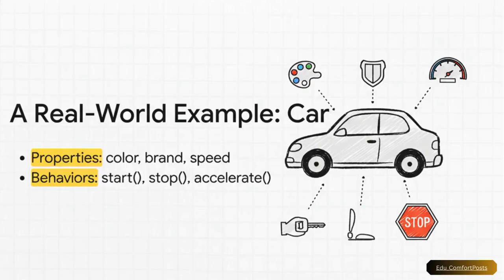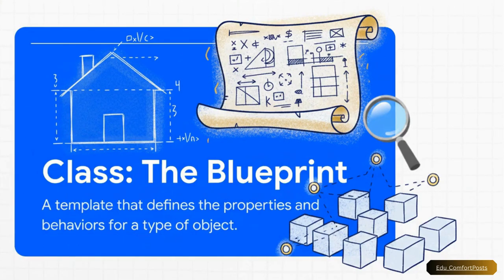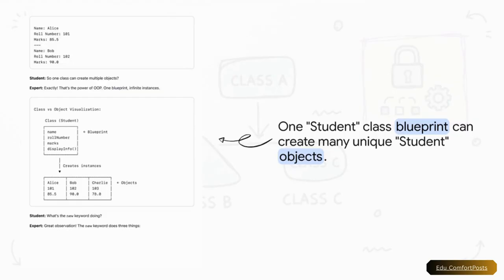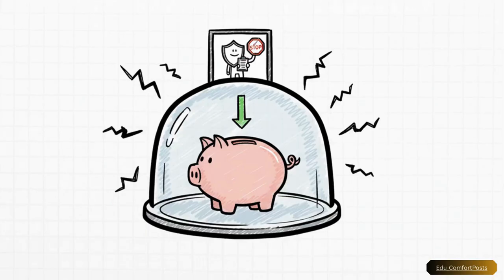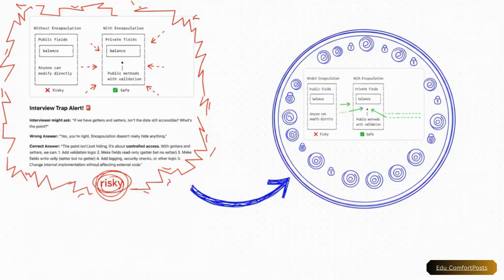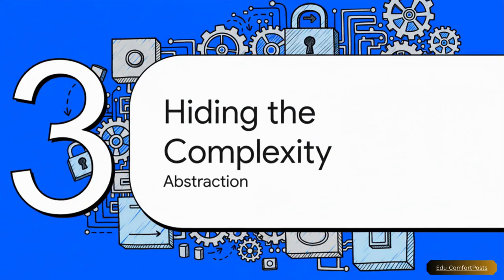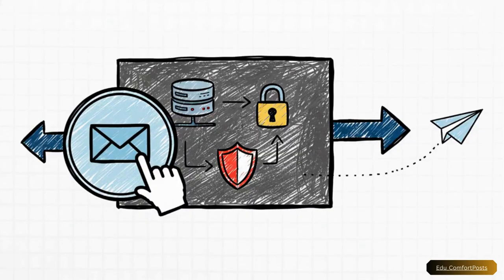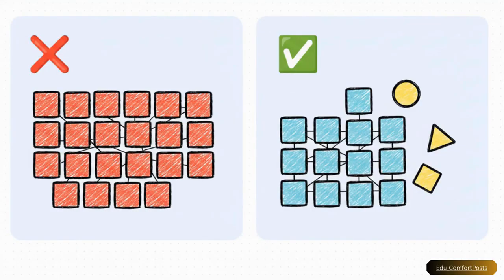Java OOP in 6 Minutes | Interview Questions & Concepts Explained |Object Oriented Programming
Struggling with Java OOP concepts for interviews?

In this video, we break down Object-Oriented Programming (OOP) in Java in a simple and practical way. You’ll understand the core concepts clearly and be ready to answer interview questions confidently.

Covered Topics:
✔ Class & Object
✔ Encapsulation
✔ Inheritance
✔ Polymorphism
✔ Abstraction
✔ Common Java OOP Interview Questions

This video is perfect for:
- CSE students
- Placement preparation